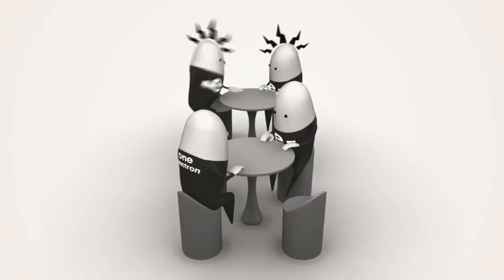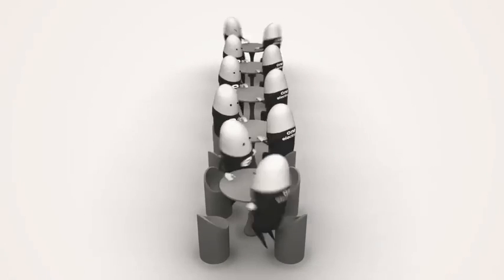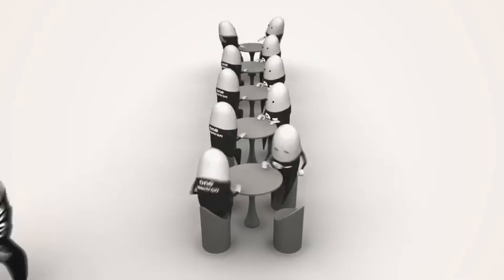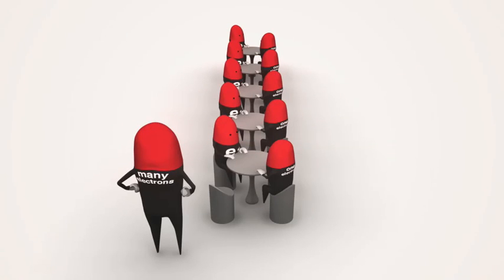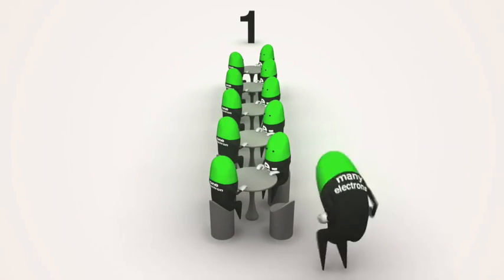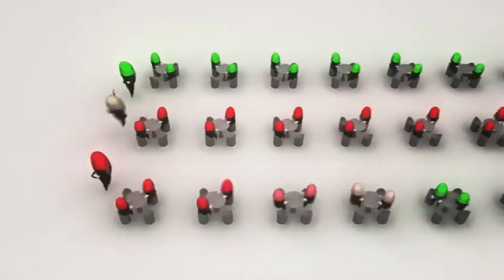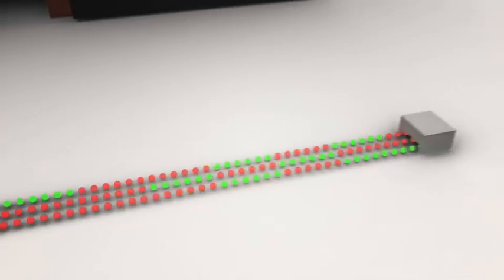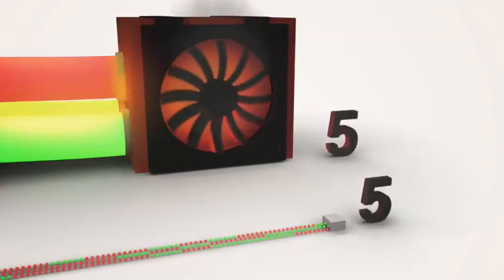Atomic Quantum Dot based Quantum Cellular Automata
t has been discovered that single silicon atoms on an ordinary silicon crystal serve as "quantum dots", enabling control over single electrons and thereby enabling revolutionary computation schemes that consume miniscule power. This new control over electrons may be put to use in a number of ways. For example, the "QCA" (quantum cellular automata) mechanism proposed by Craig Lent and co-workers at Notre Dame provides an architecture for an extremely low power computer.